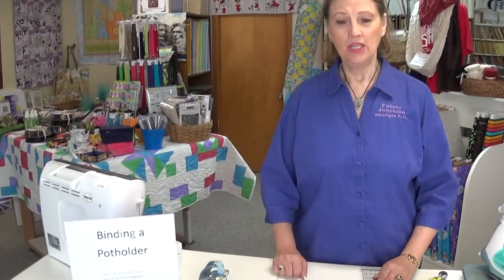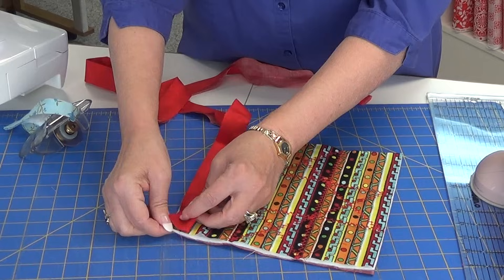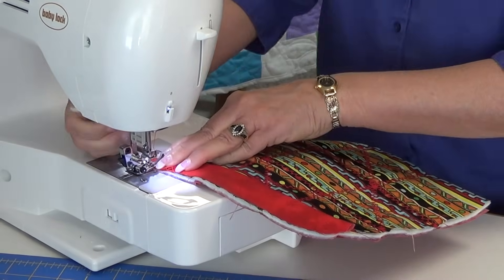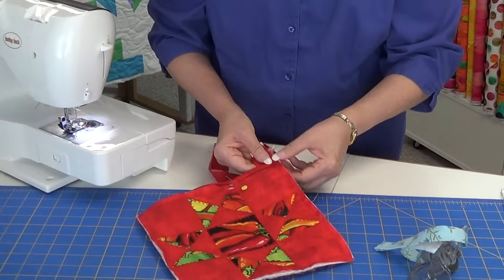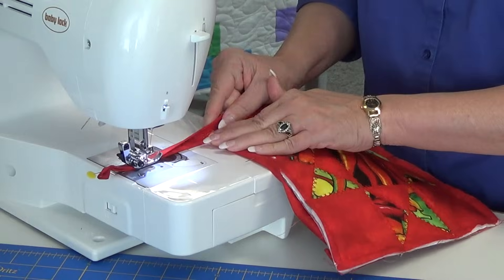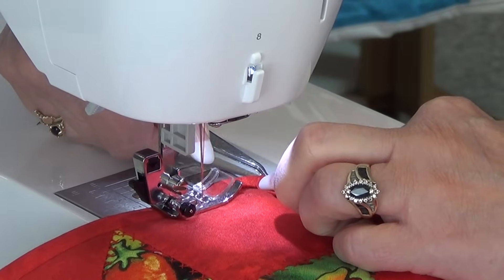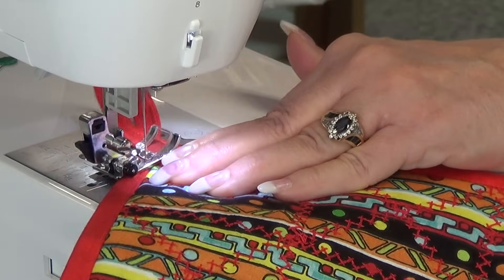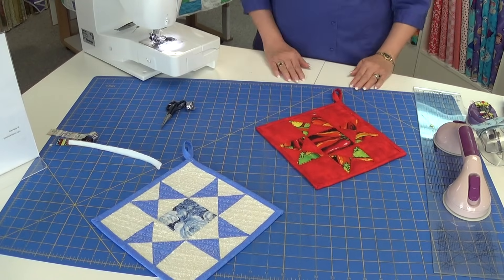Binding a pot holder with hanging loop.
This is a simple way to bind a pot holder with a hanging loop. Done all by machine. for all your quilting supplies.